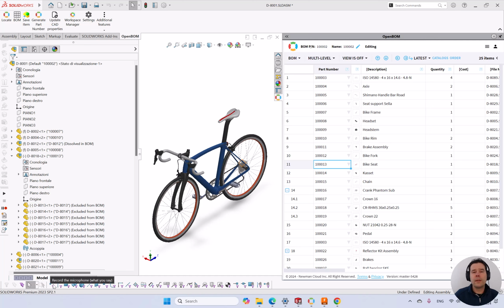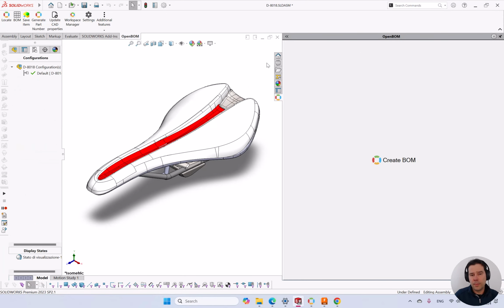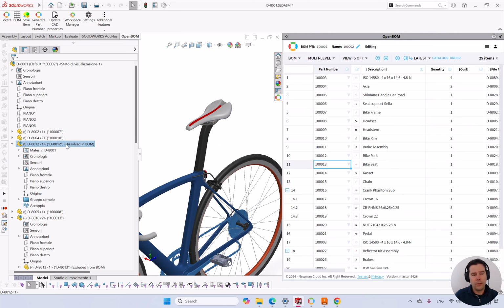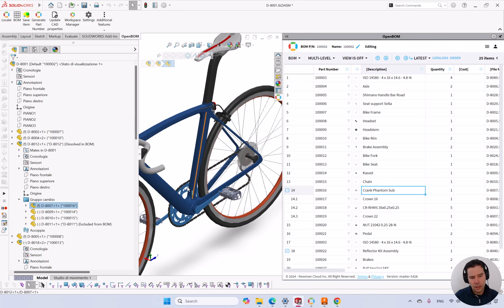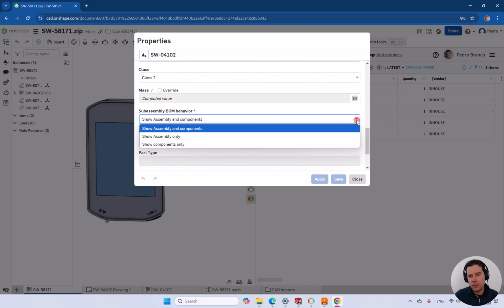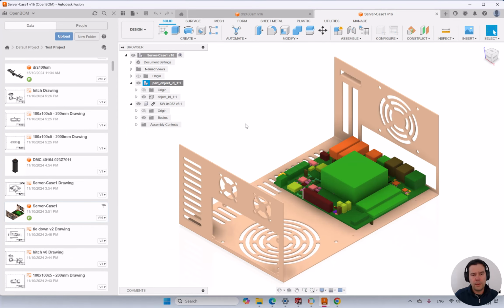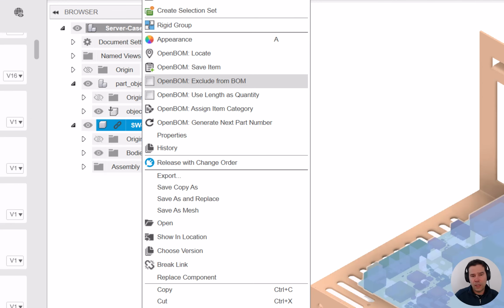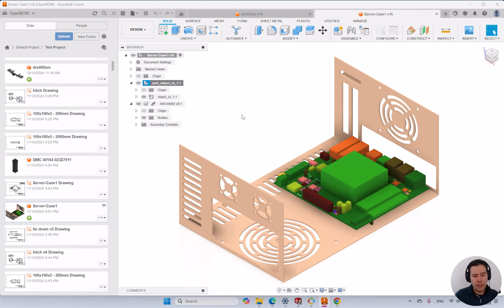OpenBOM How To Series: Managing EBOM Structures - Phantom vs. Purchased Assemblies in OpenBOM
In this video, we dive into the essentials of managing EBOM structures when creating a BOM from CAD. Learn how to effectively control Phantom Assemblies and Purchased Assemblies in your BOM workflow.

🔍 What You'll Learn:

Phantom Assemblies: Understand how these assemblies are "dissolved" into the upper-level BOM, showing only their parts in the BOM structure.
Purchased Assemblies: Discover how to export only the top-level assembly item while excluding all sub-parts.
💡 Configure with Ease:
We demonstrate step-by-step how to set up both Purchased and Phantom Assemblies in the most popular CAD add-ins, including Solidworks, Onshape, and Autodesk Fusion. These features are also available in other CAD integrations—contact our support team for details!

📈 Why It’s Important:
Streamline your EBOM management and ensure your BOMs are perfectly tailored for manufacturing and procurement processes.

👉 Watch now and master BOM configurations in OpenBOM!